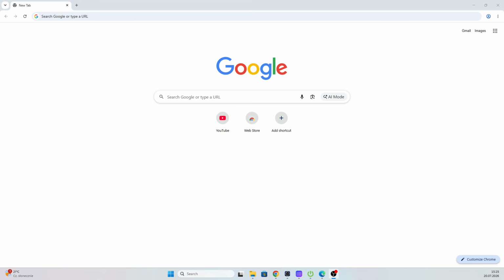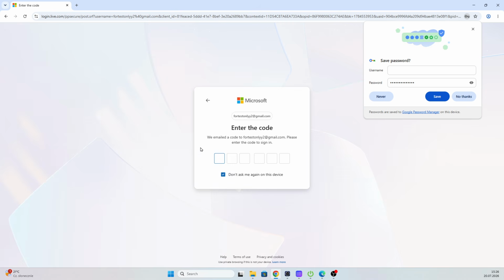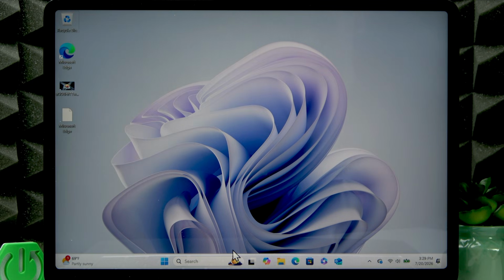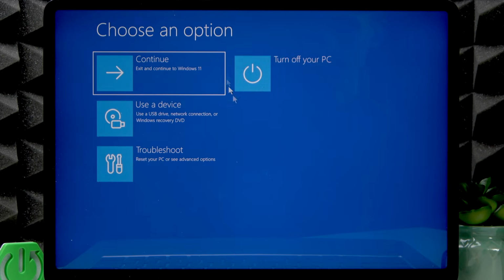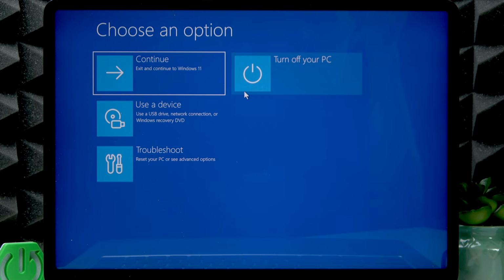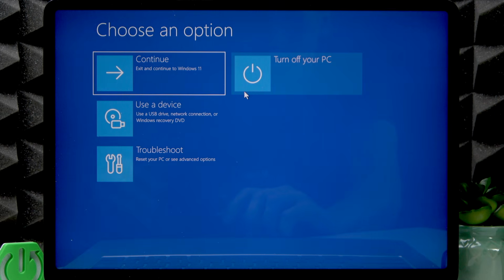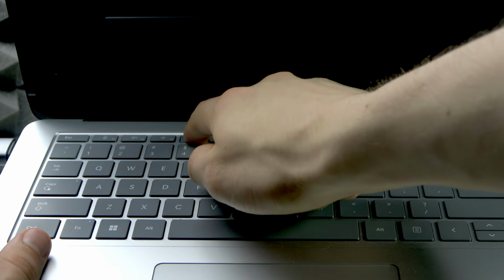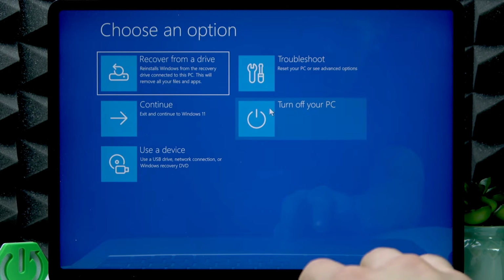MICROSOFT Surface Studio 2 – How to Enter Recovery Mode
In this video I show how to enter recovery mode on your MICROSOFT Surface Studio 2. You will learn two reliable methods: using Windows Settings (Advanced startup) and using a USB recovery drive. I also show how to find your BitLocker recovery keys at aka.ms/myrecoverykey before you begin, so you can unlock the device if BitLocker is triggered. Follow these clear, step-by-step instructions to create a recovery USB, enter UEFI, change the boot order, and access the recovery menus safely.

How to enter recovery mode on MICROSOFT Surface Studio 2?
How to find BitLocker recovery key for MICROSOFT Surface Studio 2?
How to boot MICROSOFT Surface Studio 2 from a USB recovery drive?

0:00 Welcome and overview
0:04 Why check BitLocker recovery keys first (aka.ms/myrecoverykey)
0:35 How to find your BitLocker recovery keys (sign in to Microsoft account)
1:58 Method 1 – Enter Recovery via Start → Settings → System → Recovery → Restart now
3:09 Recovery Mode menu overview and troubleshooting options
3:34 Method 2 – Create a USB recovery drive on another PC
4:50 How to enter UEFI (power on and repeatedly press F4)
6:19 Change boot order to USB and restart to boot from recovery drive
6:37 Choose language and keyboard, then use recovery options
7:02 Outro, subscribe and feedback